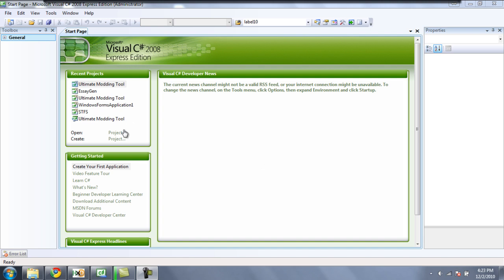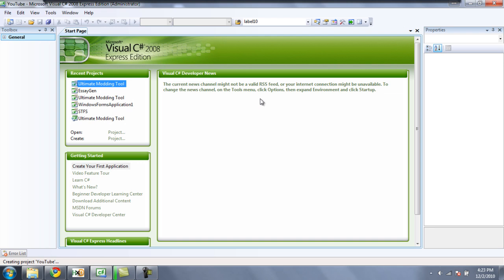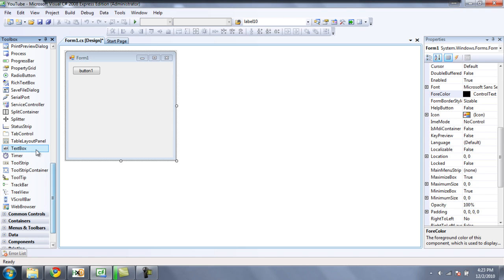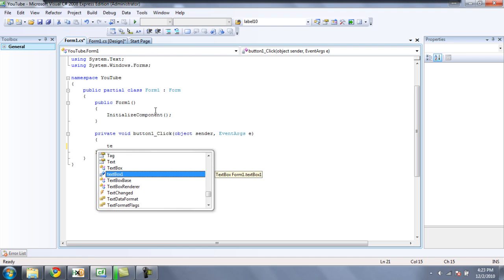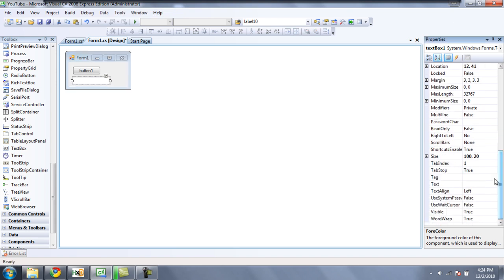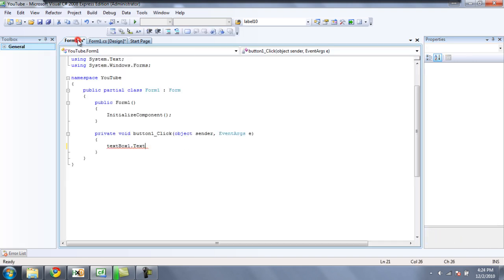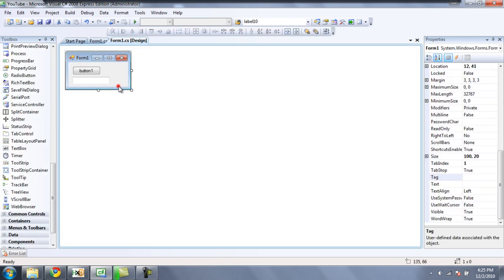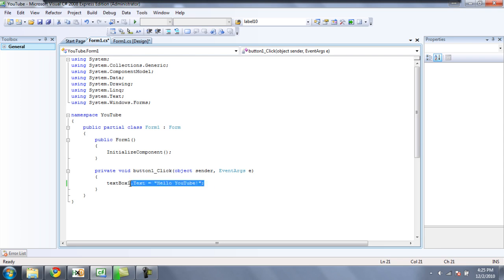C# Tutorial 2, TextBoxes and Buttons